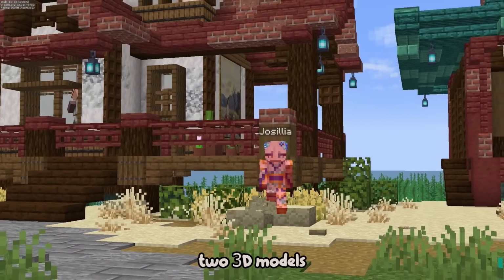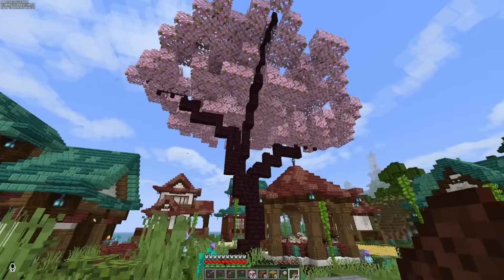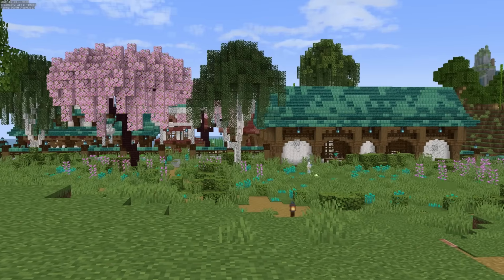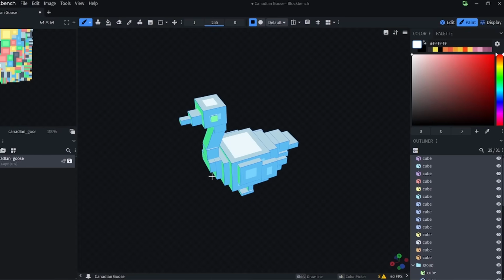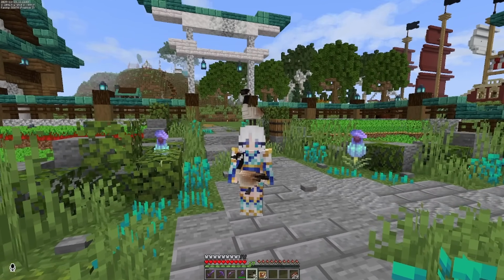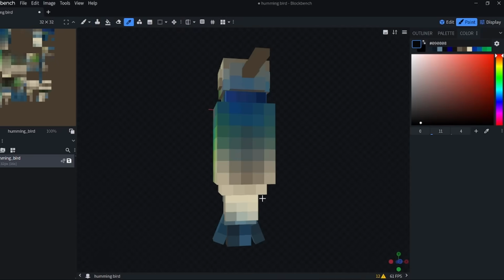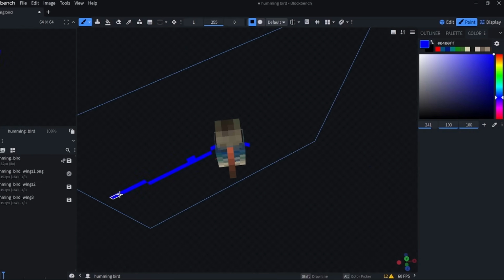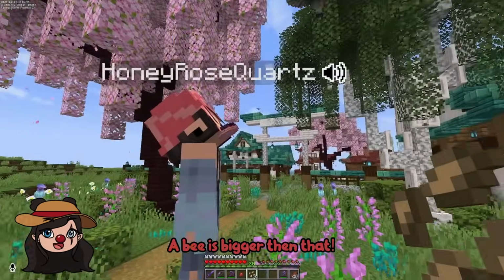I Made a Silly Goose and a Hummingbirb in Minecraft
Today we will make some animated birbs in minecraft!

00:00 Intro 🐦‍⬛

00:13 Custom Trees 🌳

06:26 Canadian Goose 🪿

12:11 Hummingbird 🐦

19:02 Your Name Suggestions! 🐱

20:07 Reactions! 😱

Credits:

Minecraft 1.21.4 (Fabric)

Recource pack:
Server specific resources
Water Improved
(and a customized version with greenish water)

Mods:
Flashback
Better Clouds
Elytra Trims
Freecam
Gamma Utils
Simple Voice Chat
Xaero's Minimap
Zoomify